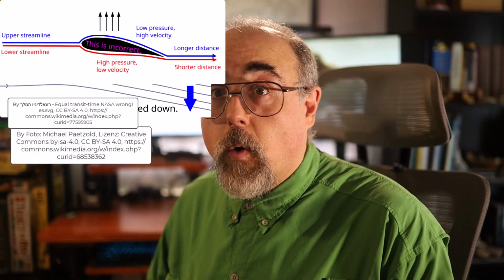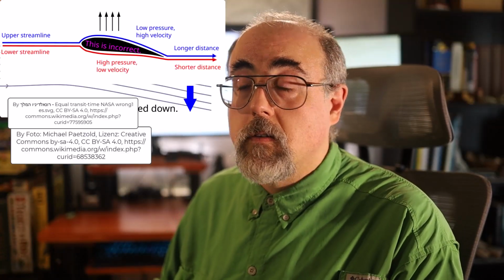Motion and Newton's Laws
0:15 Further Reading

Focus Questions
0:57 What is a vector, and how do you combine vector quantities?
4:14 What is the relationship between speed, position, and time?
What does the Greek letter delta (Δ) signify?
What is the relationship between speed and velocity?
What is the relationship between velocity and acceleration?
How can one accelerate but keep the speed the same?
What happens to an object if there is no net force exerted?
10:56 What is the relationship between acceleration, force, and mass?
17:36 How does inertial navigation work?
20:53 Without air, what is the effect of size/mass/weight on the velocities of falling objects?
What is free fall?
What is the normal force?
Why, in air, does a feather fall slower than a bowling ball?
What happens to an object when it exerts a force on another object?
26:09 How do wings work?
31:51 What is angular velocity and angular acceleration?
What is torque?
What is an object's center of mass?
34:27 What is momentum?
What is the equation for momentum?
What is the conservation of momentum?
What is the conservation of angular momentum?